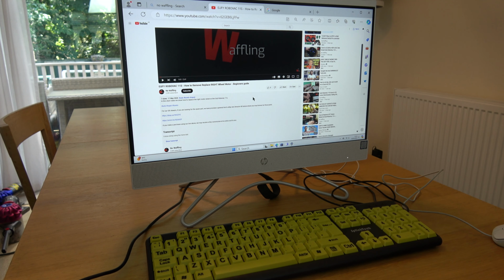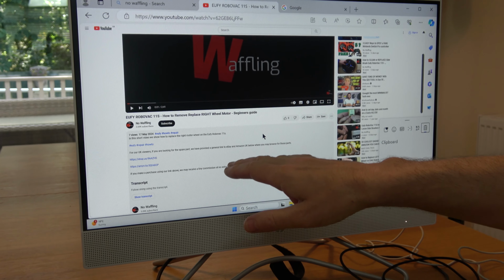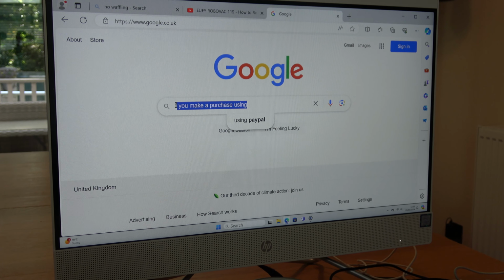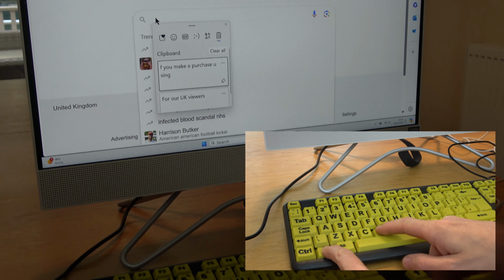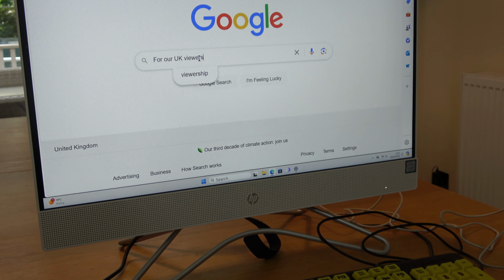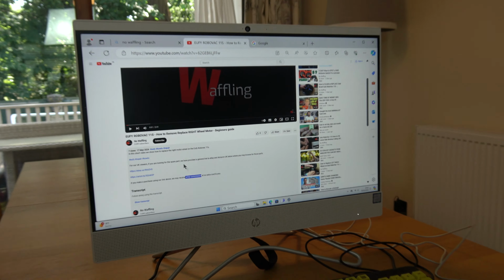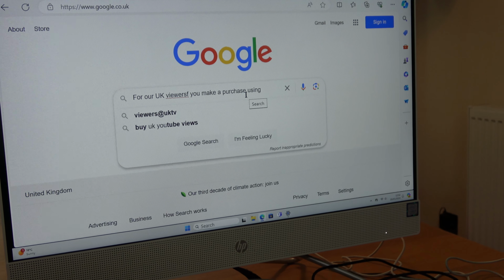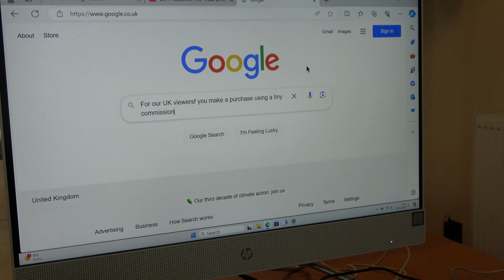Windows 11 - How to Store Multiple Copy Paste Items using Clipboard - Beginners guide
In this video we show you the clipboard feature on Windows 11 which allows you to store multiple Copy (ctrl + c) that you do on the computer and to Paste various ones which are then stored in the clipboard.